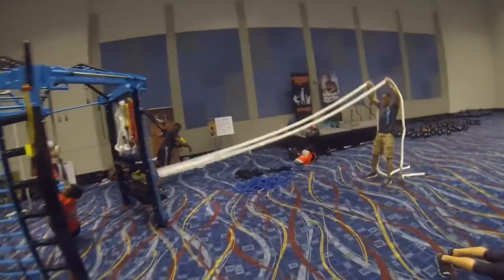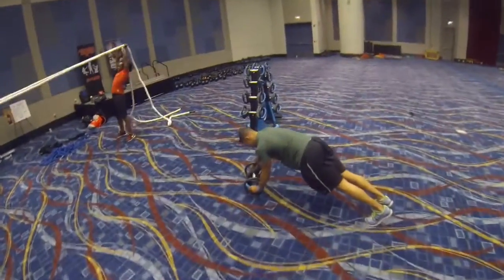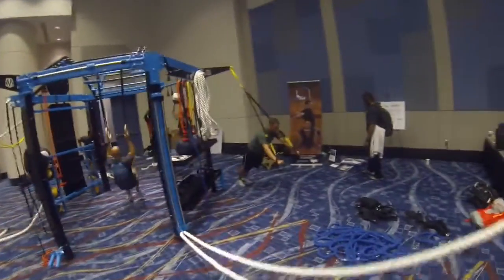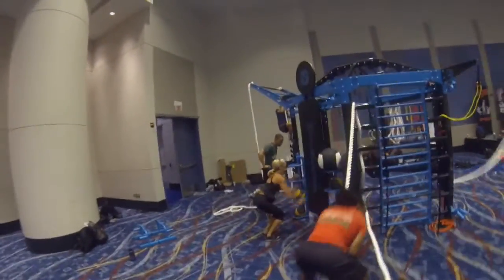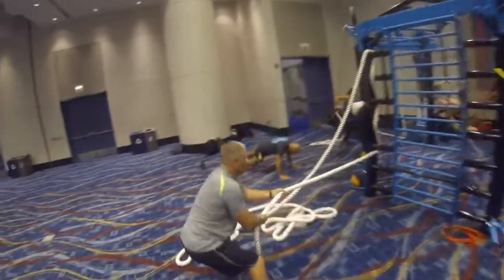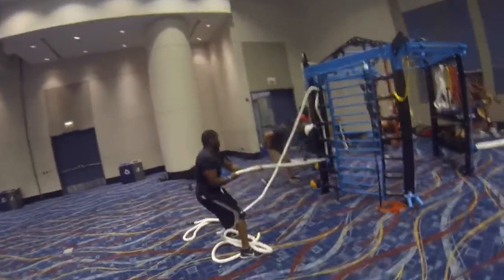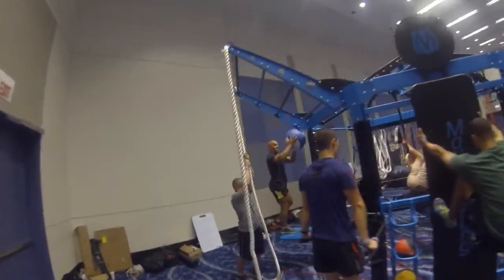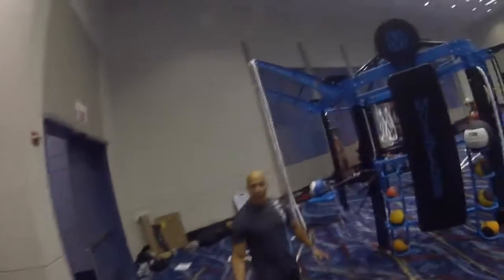Group functional training workout with the MoveStrong NOVA FTS HD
Attendees at the Perform Better Functional Training Summit Chicago got to jump in on MoveStrong workout using the NOVA FTS and DynaBell. A fast paced conditioning circuit workout using unique total body functional fitness exercises to build real life strength and get results while having fun!